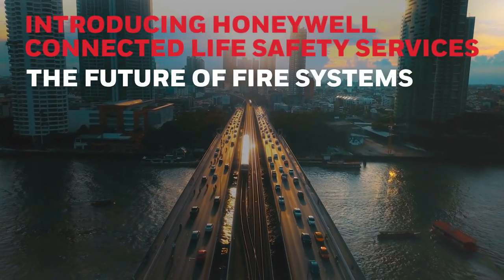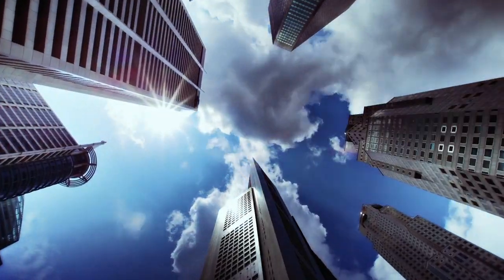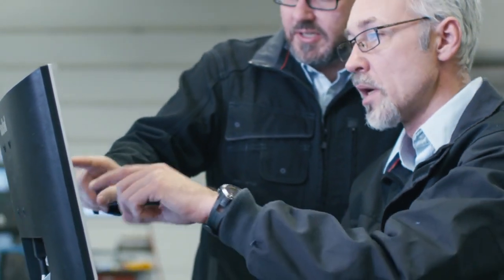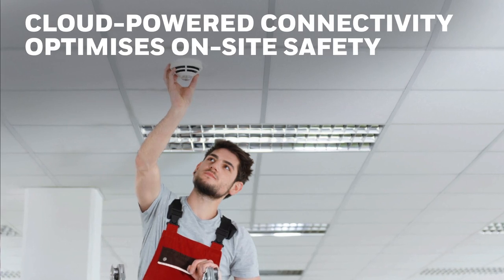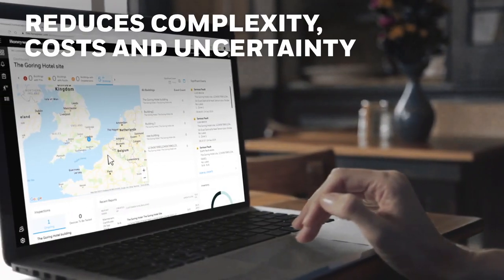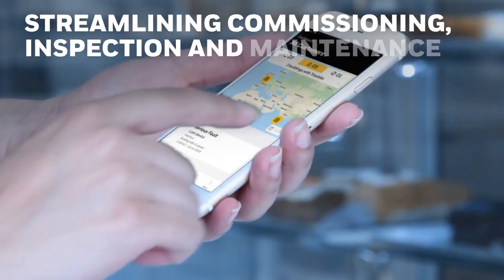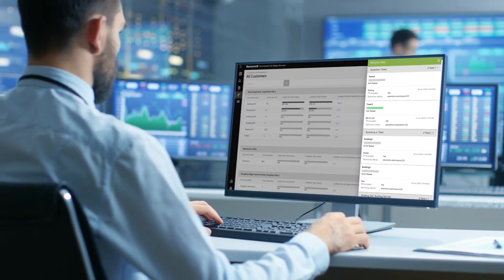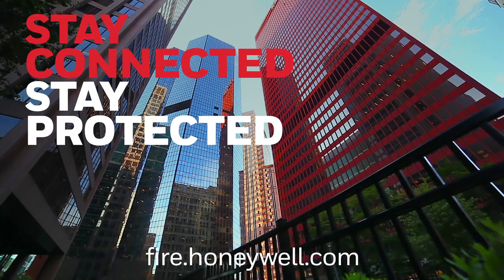CLSS – the future of fire systems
Honeywell Connected Life Safety Services places connectivity at the heart of ﬁre safety, providing visibility to drive timely and accurate decision making.